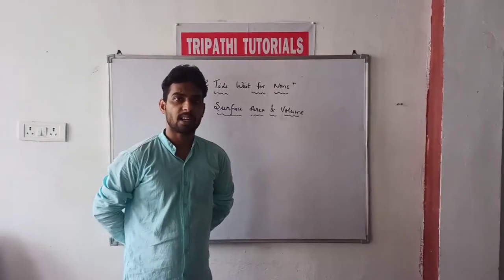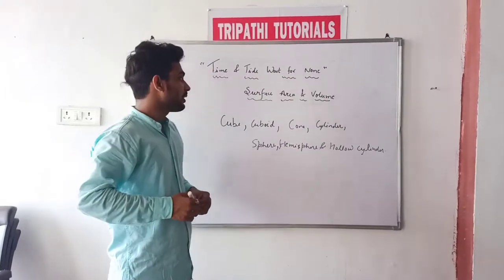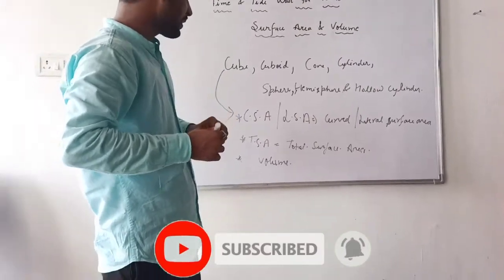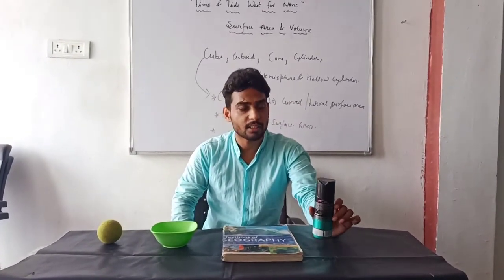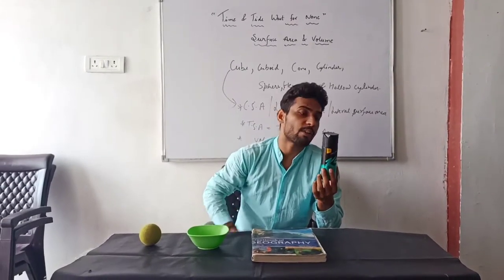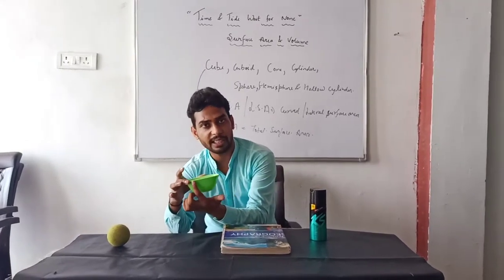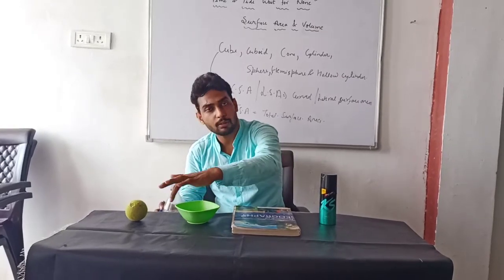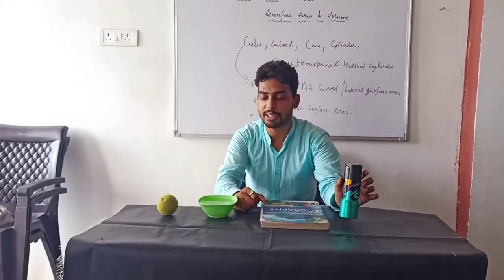Surface Area And Volume (Introduction)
# Math's# Surface Area And Volume# Introduction